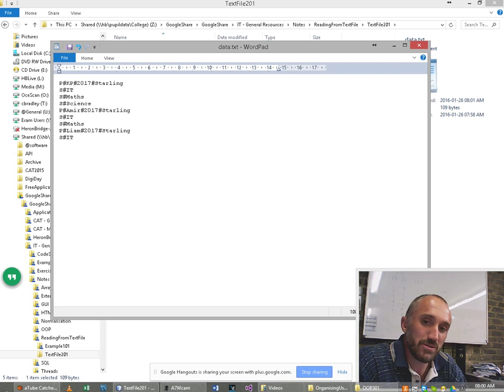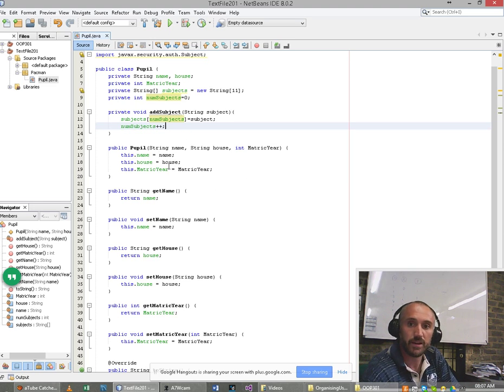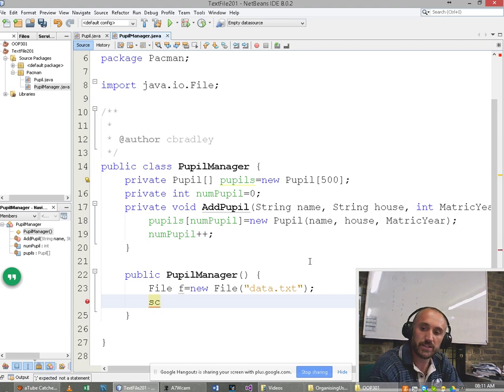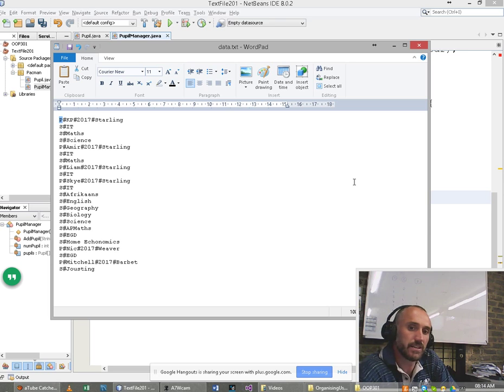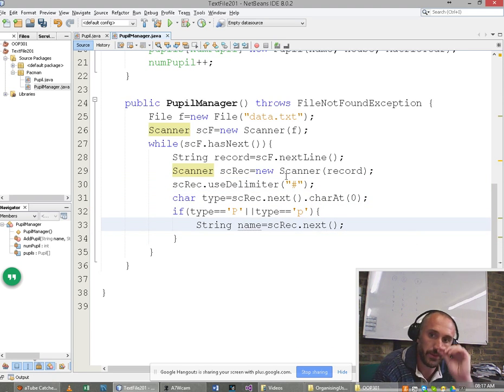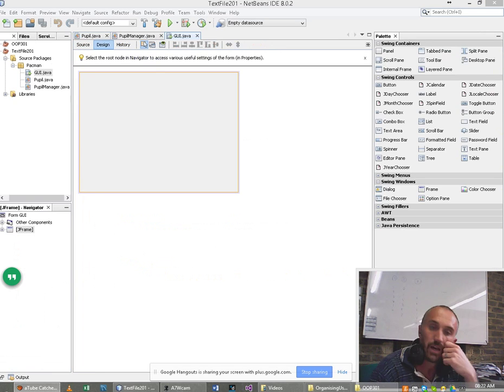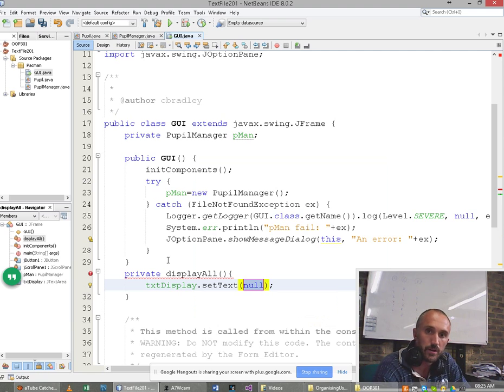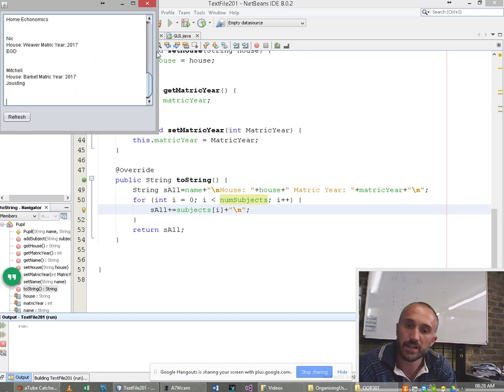Reading From File in JAVA Netbeans 201